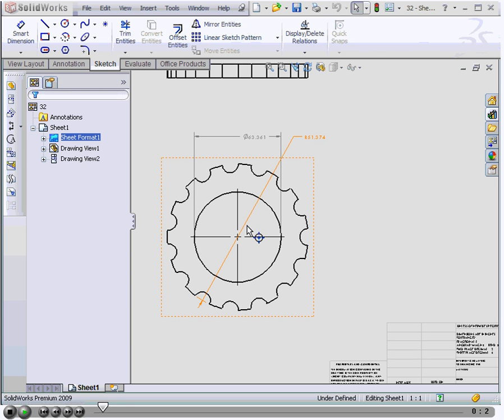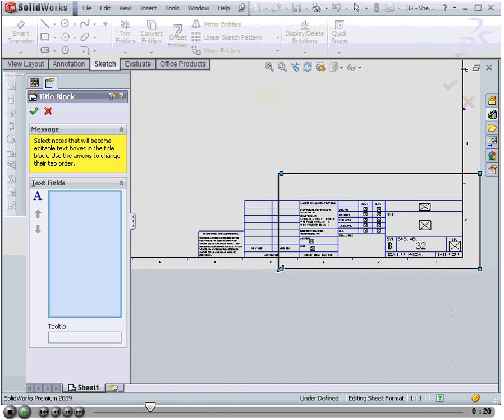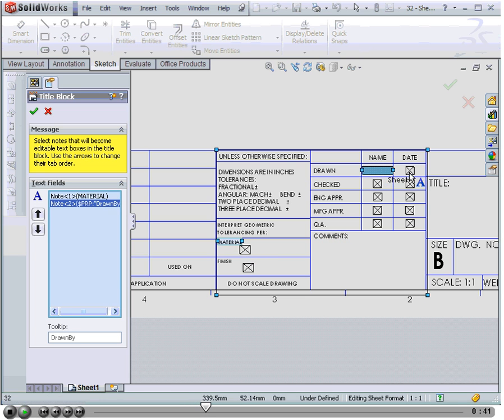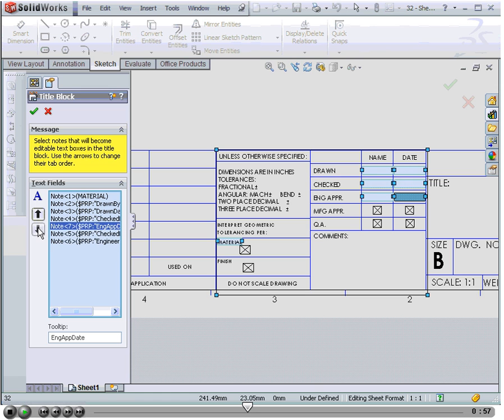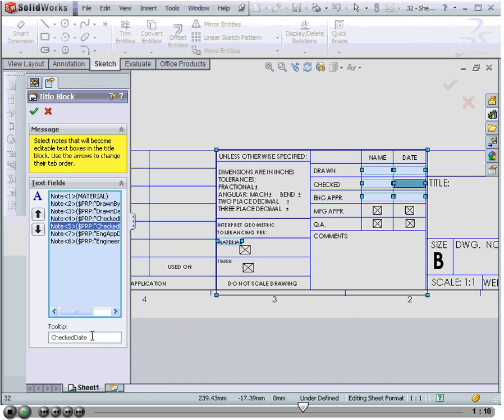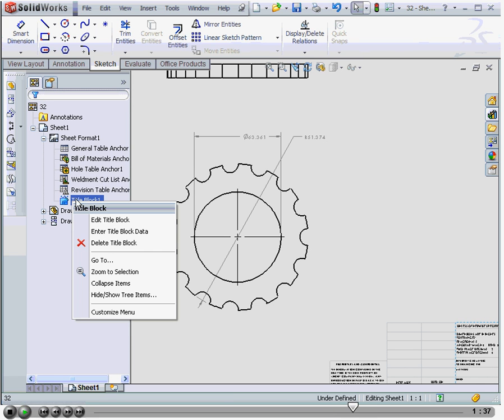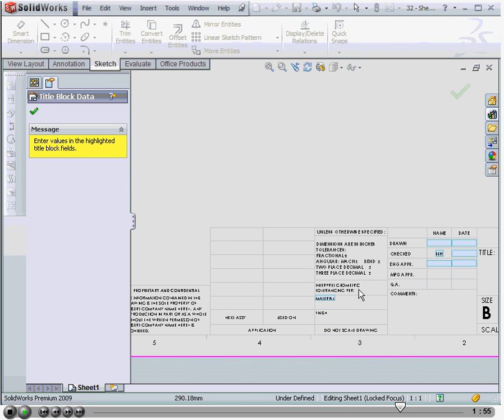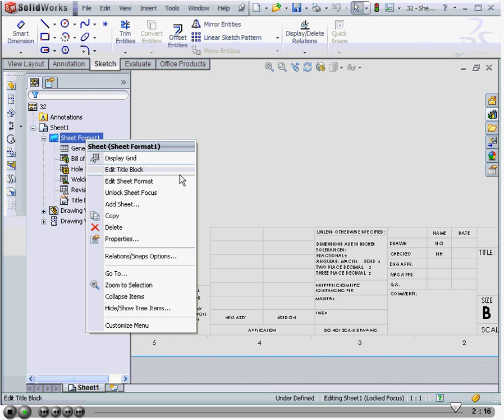Úprava razítka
Rychlá úprava razítka v SolidWorksu